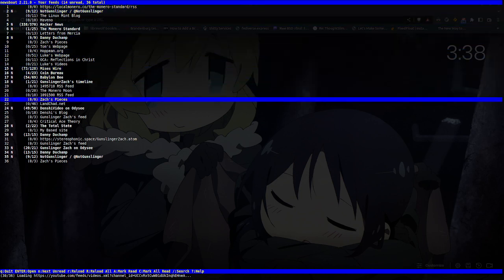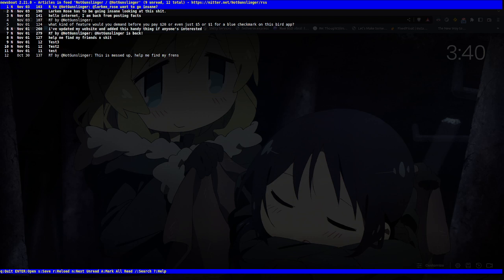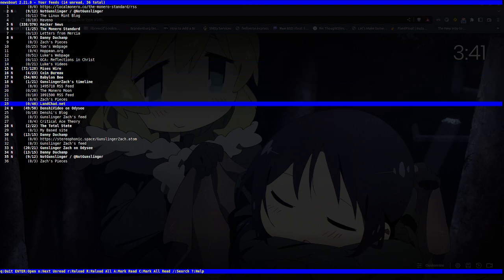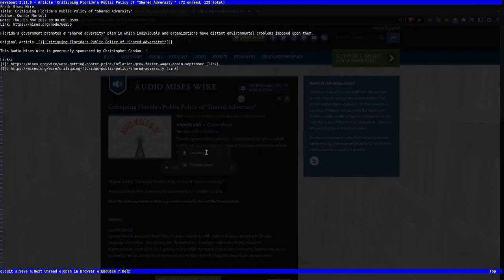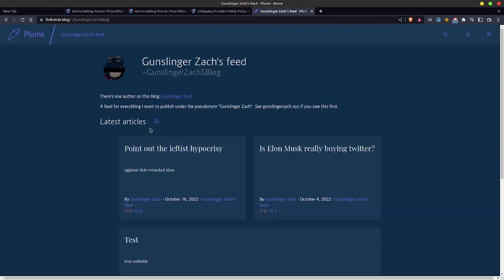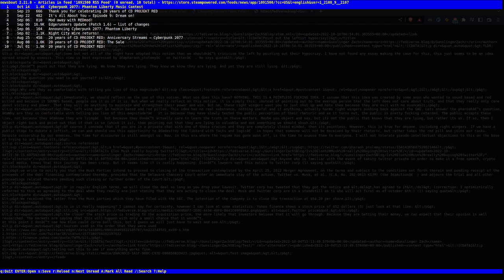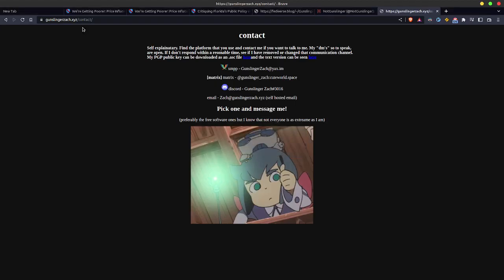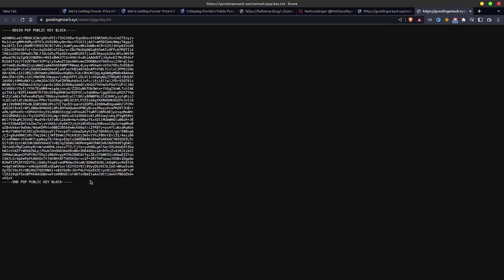How to follow people like a chad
This is a video promoting the use of rss. My website is